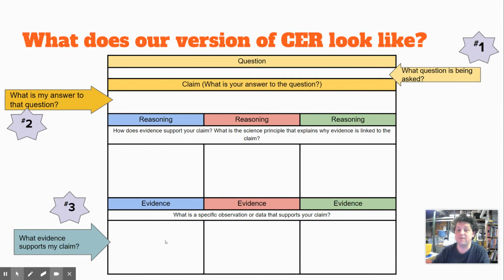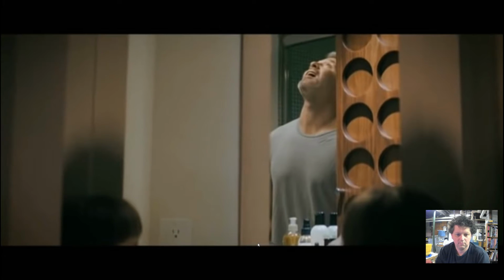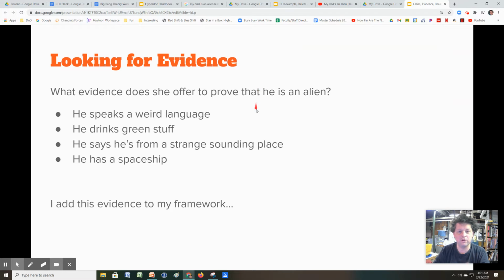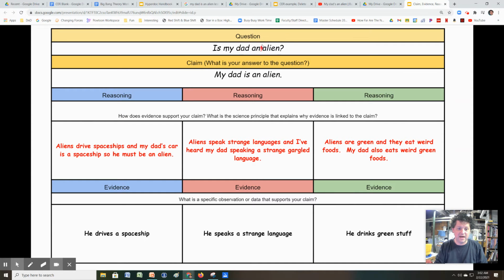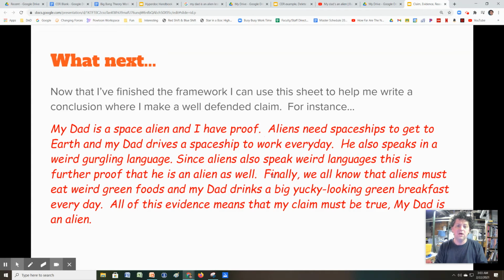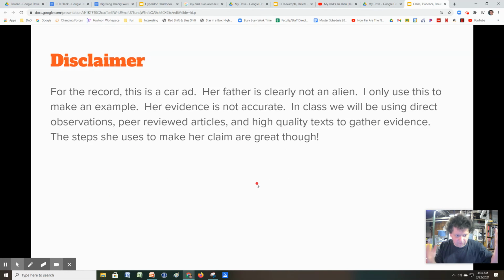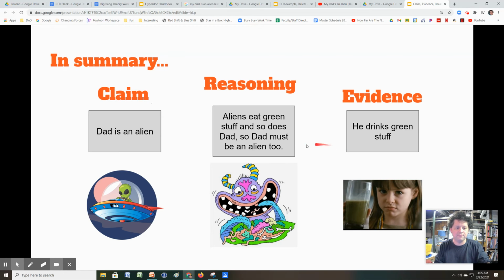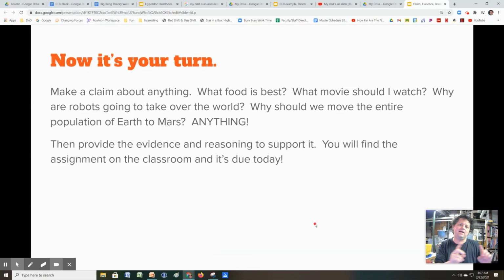Claim, Evidence, Reasoning